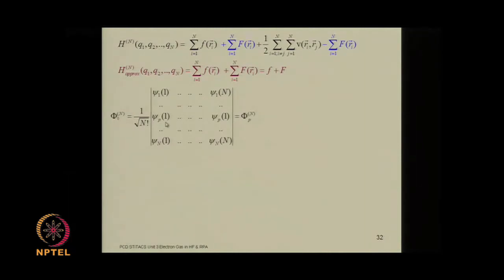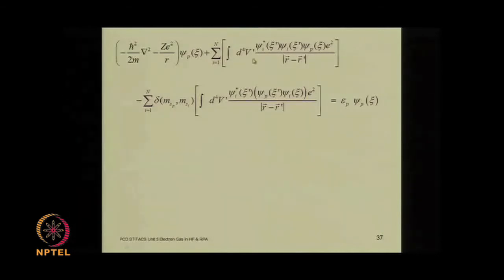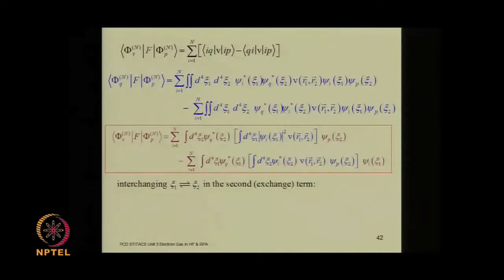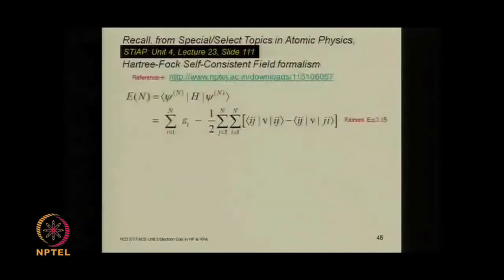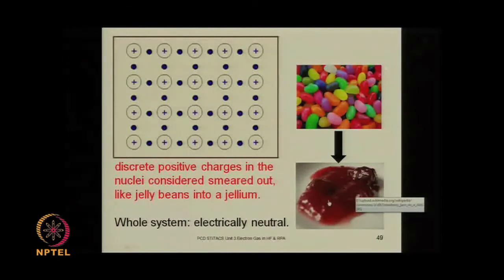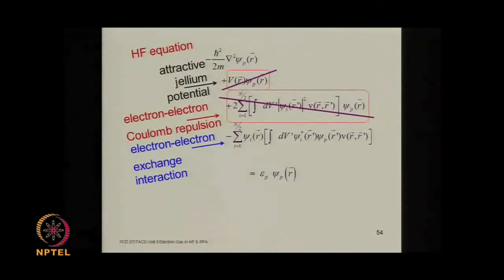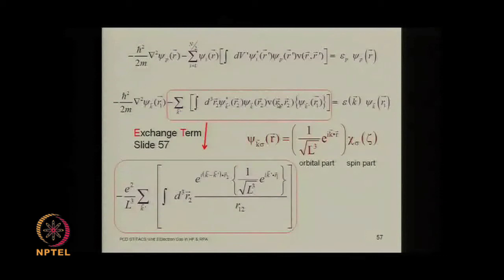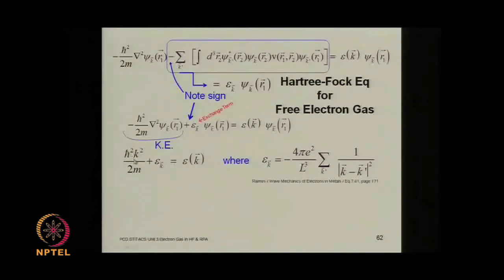Mod-03 Lec-17 Hartree-Fock Self-Consistent-Field